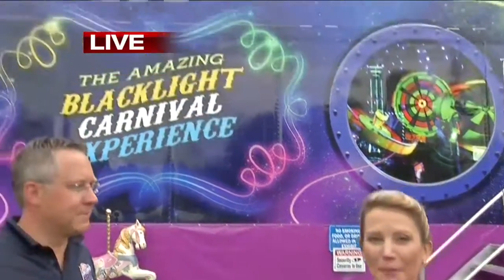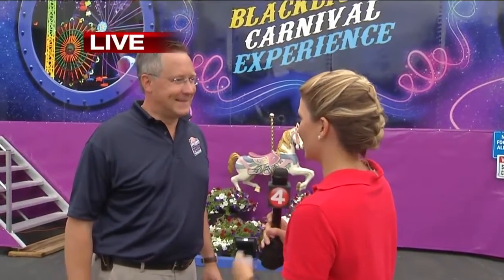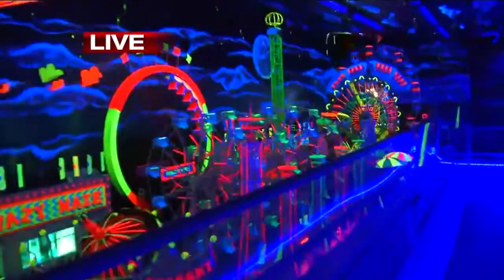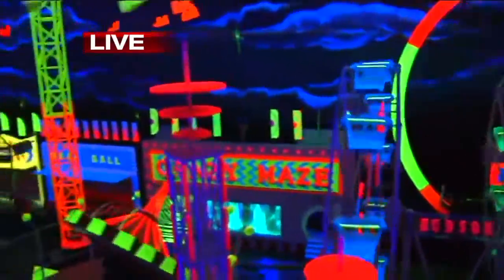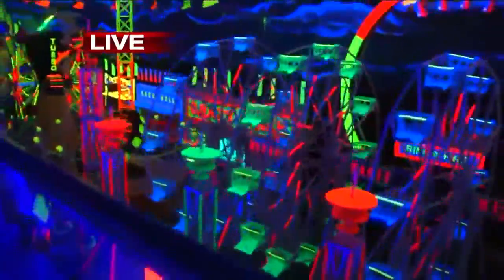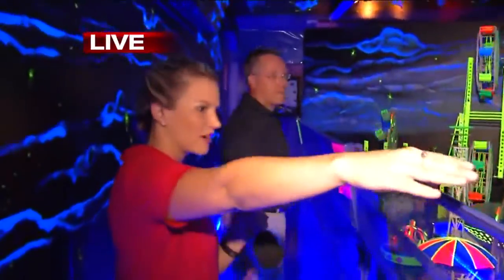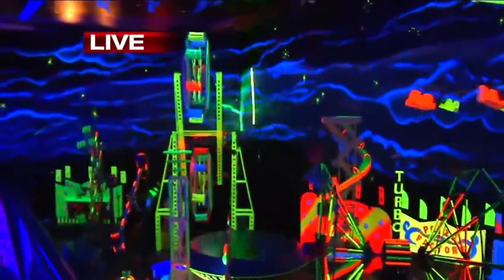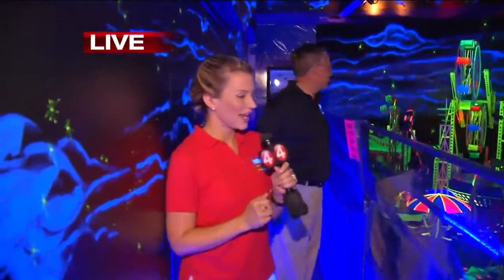Blacklights and neon are the highlights of the new Hudson Magic Midway at the Erie County Fair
The hand-crafted, custom-designed miniature fair rides are a sight to see inside the Magic Midway trailer. Howard Hudson created many of them in his garage, and his friends have carried on his legacy with this new exhibit.